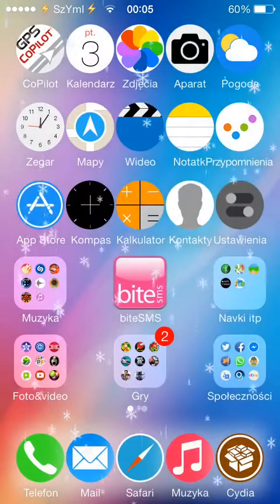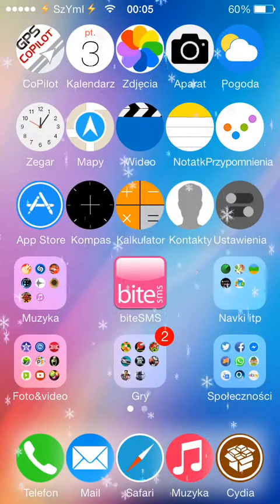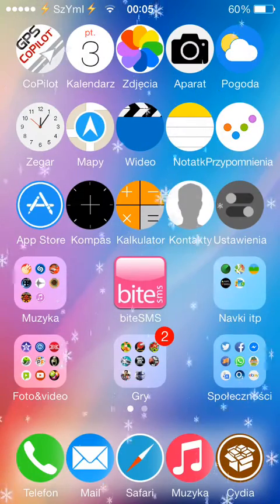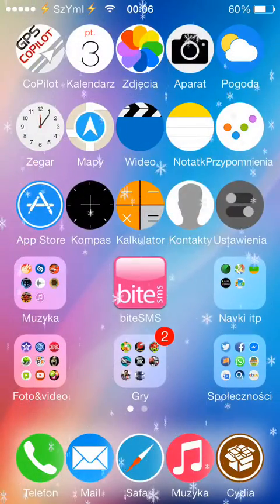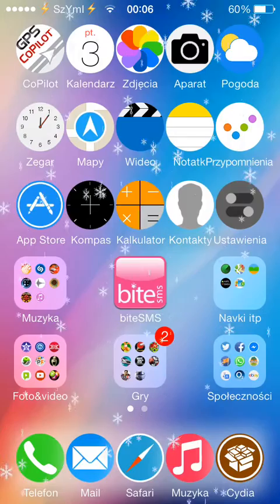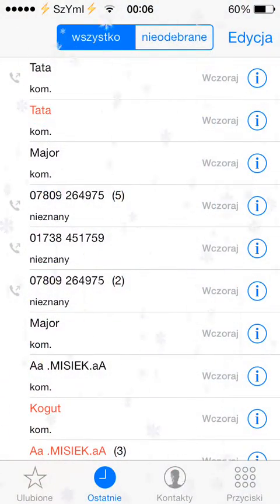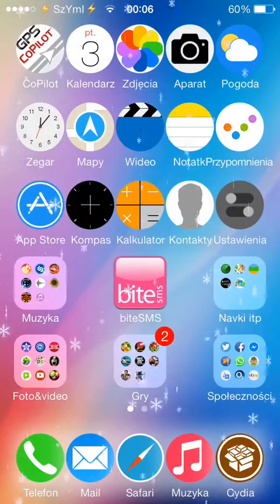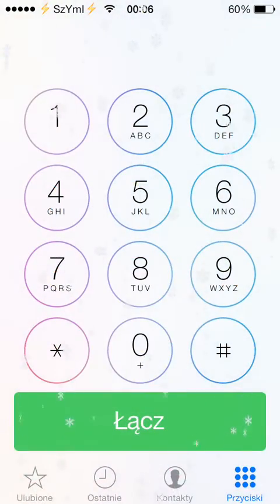VOICEMAIL REMOVER: iOS7 Cydia Tweak [Review] [Jailbreak]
Tweak Full Cydia Name: VoicemailRemoveriOS7